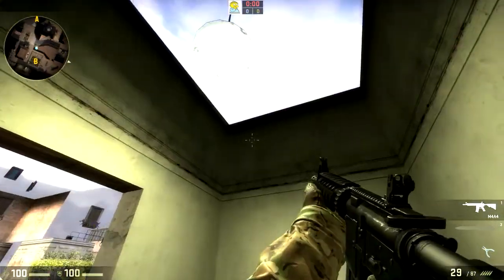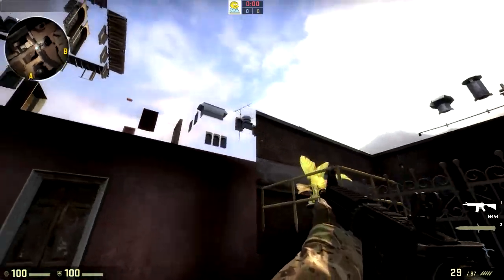CSGooby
WOLD forum poster asked for people to check out his map. I checked out his map. I said things.